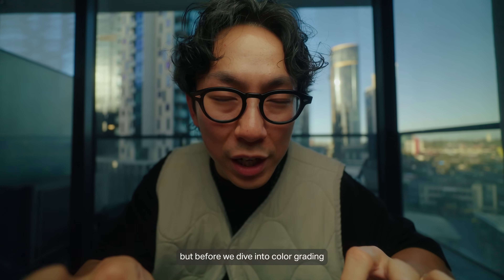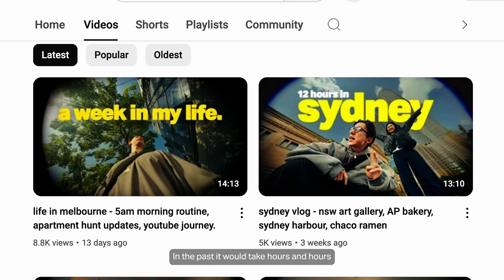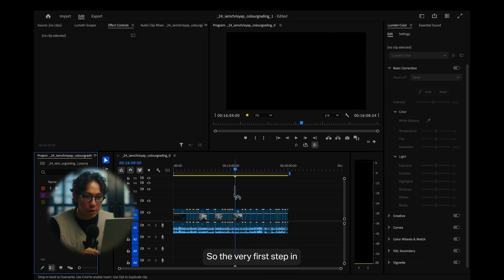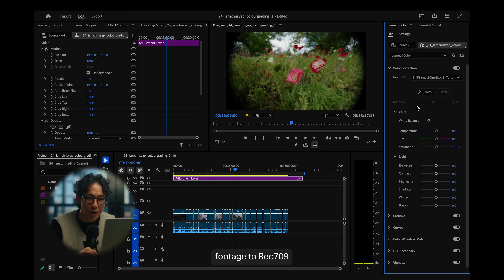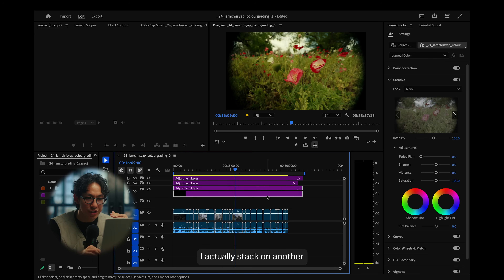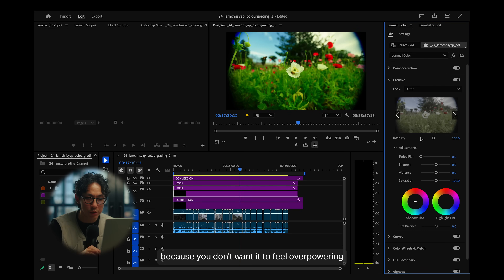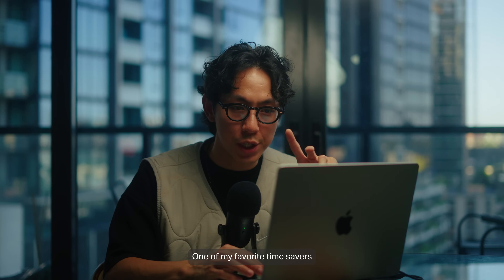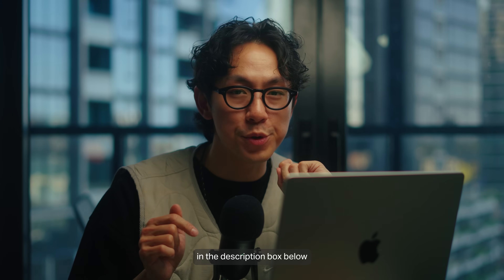If Color Grading Confuses You, Watch This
🏂 : 8,779

All the camera gear I use👇🏼

Camera Wide Lens
Zoom Lens
Lav Mic
On-Camera Mic
Lantern Softbox
Dome Softbox
Light Stand
SSD Enclosure
SSD Drive
Camera Clamp
Suction Mount
Phone Tabletop Tripod
Camera Tabletop Tripod
ND Filter
Camera Bagpack
Camera Sling bag

Home Art Prints:

@iamchrisyap on all socials.